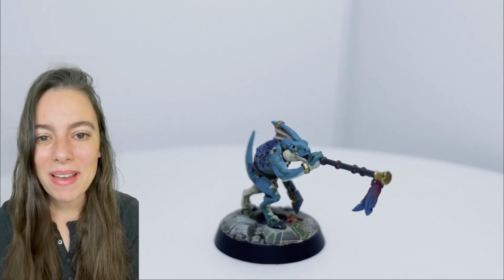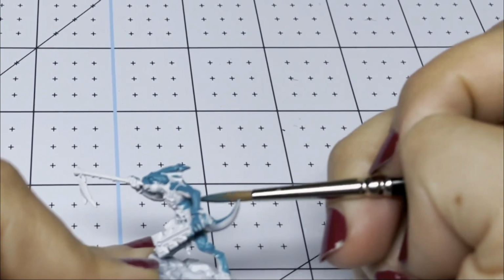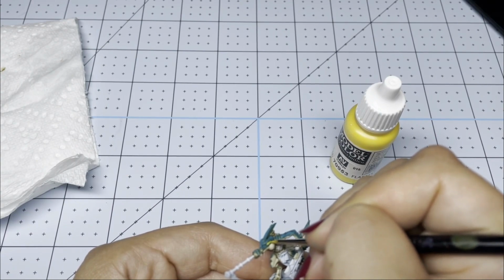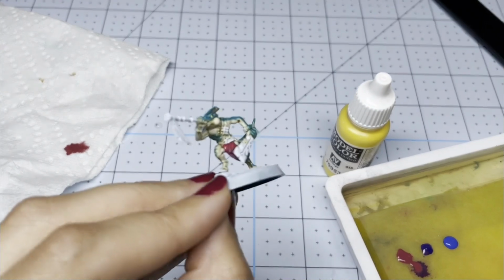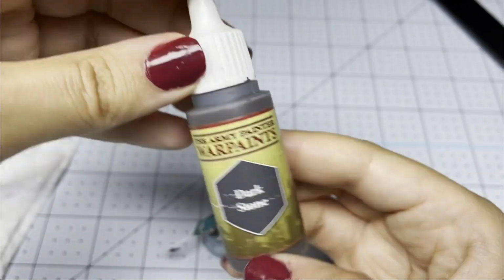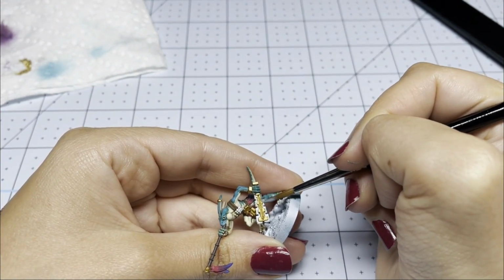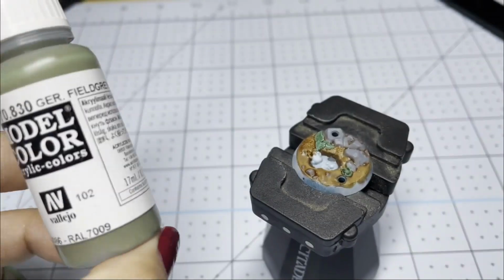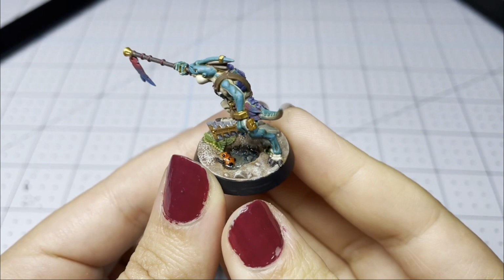Paint with Me: Skinks!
In this video I paint Tok, the last of my fighters in my warband! :)